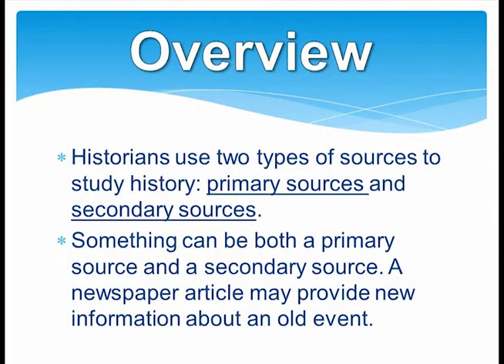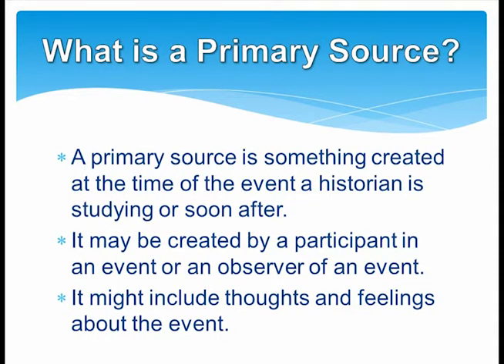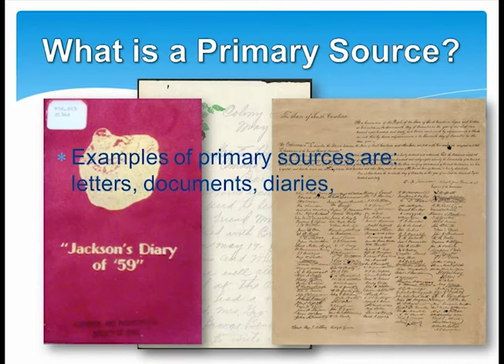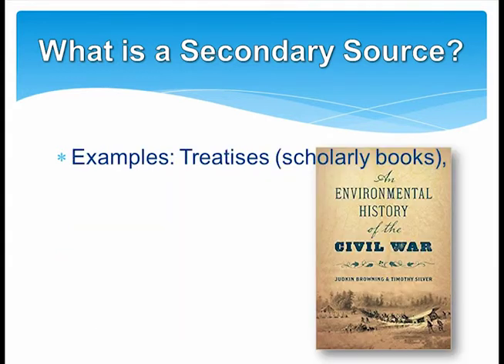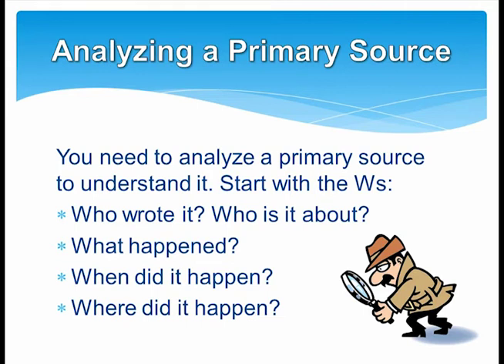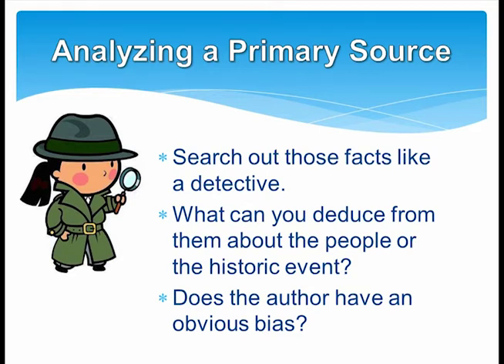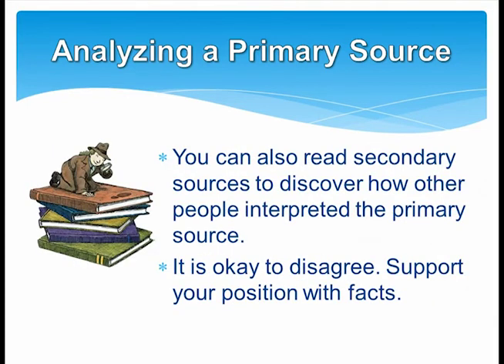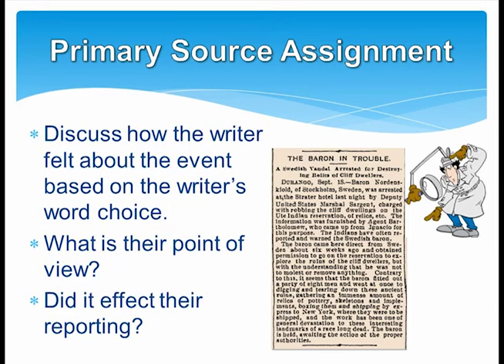Primary Sources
A video about primary and secondary sources